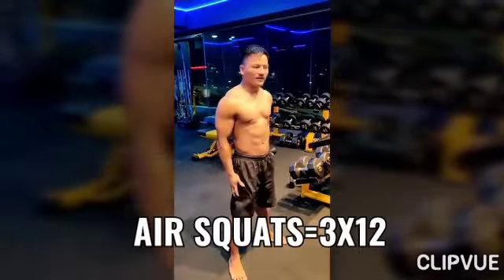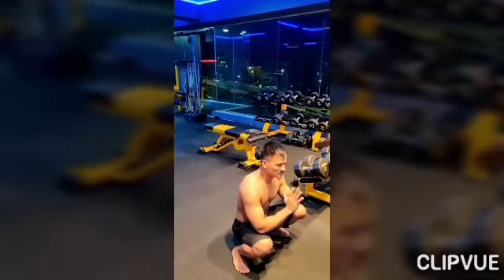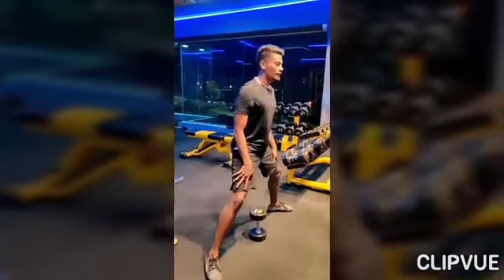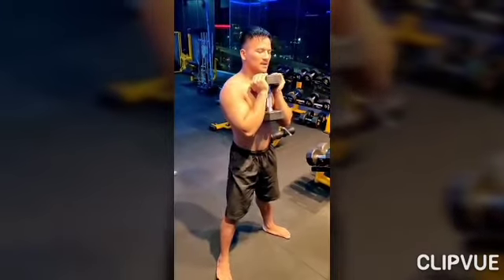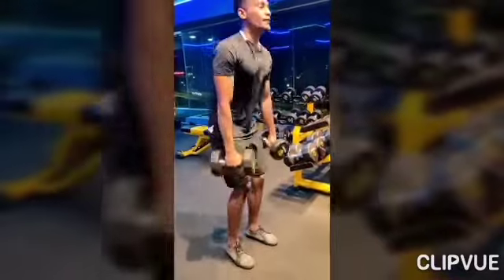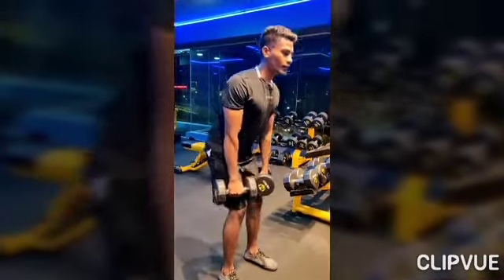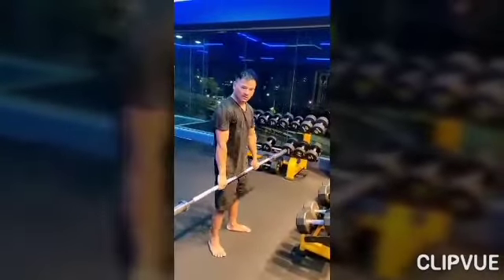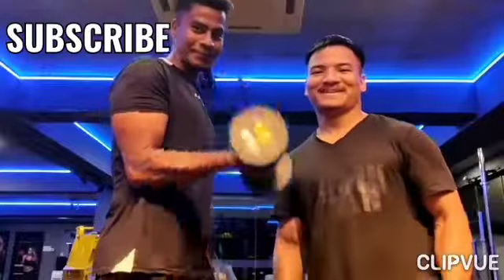FIVE LEGS EXERCISE FOR A BEGINNER (INDIA) 🇮🇳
benefits of leg workout.
1)You're getting cardio & core action many legs exercise are compound movements which means they engaged many muscles group.
2)strong leg better running performance
3)Leg exercise help you  lose weight
4)leg training prevent lower back pain
5)toned leg and sexy.

Don't forget leg day.

Demonstration trainers-Philip/Anasthasius

Social thanks to my brother -Philipfitness

big love to all